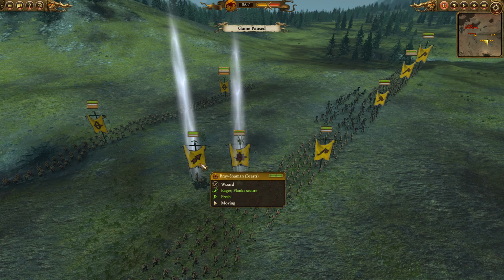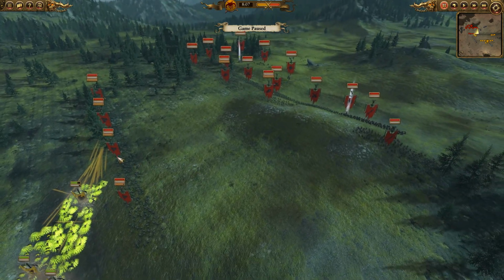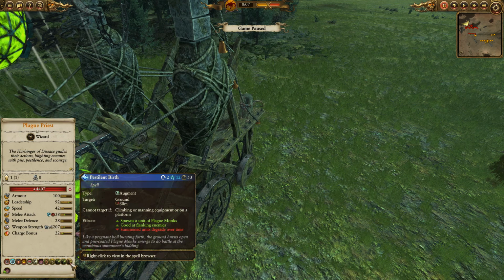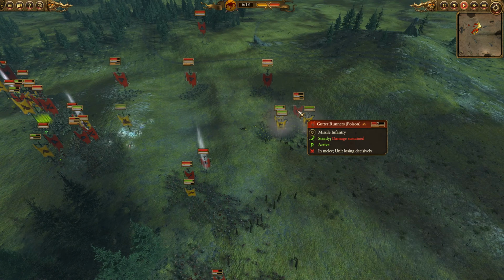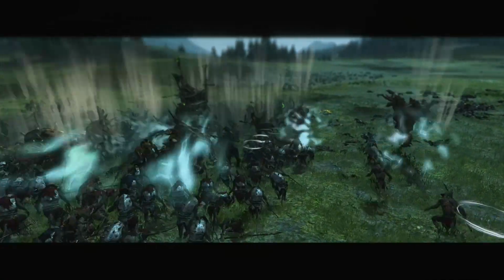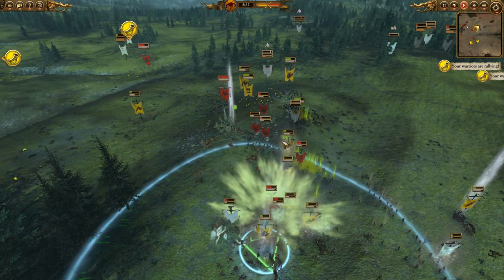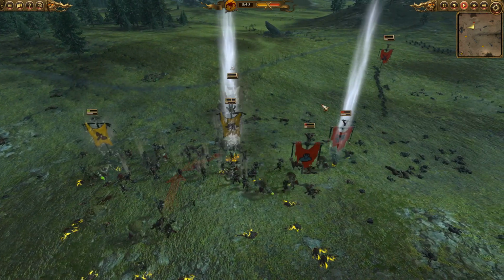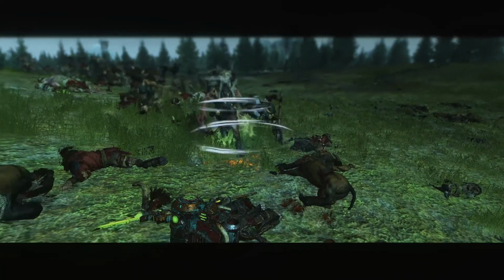Crazy Close Morghur Vs Gutter Runners .feat DahvPlays | Mortal Empires | Total War: Warhammer II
Centigors Vs Gutter Runners | Mortal Empires | Total War: Warhammer II